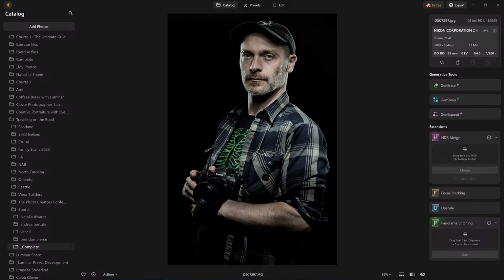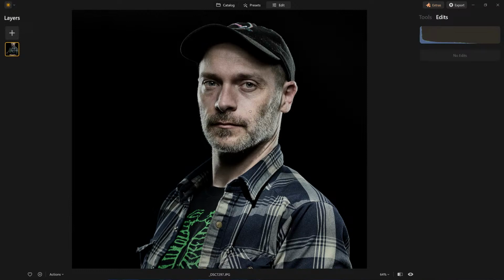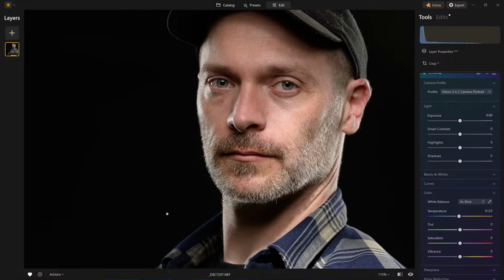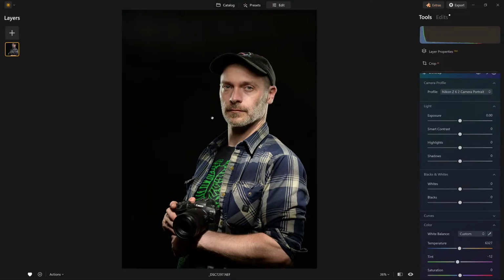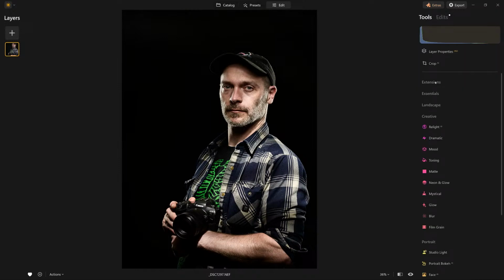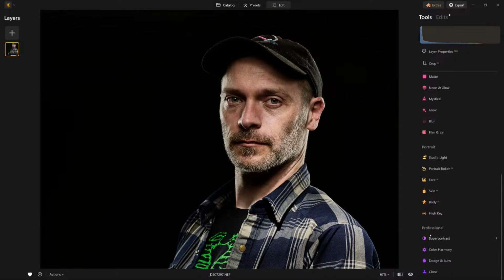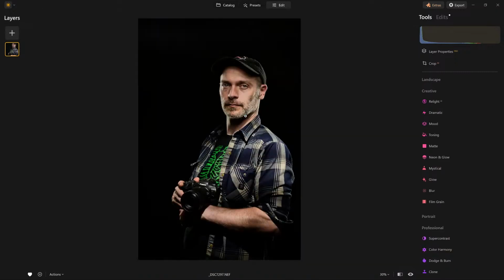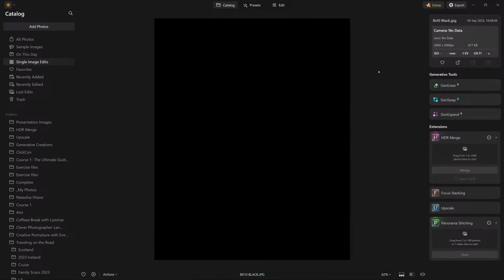Unique Portraits: Bringing Personalities to Life | Coffee Breaks | Luminar Neo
Learn how to capture the essence of personalities in your portraits.